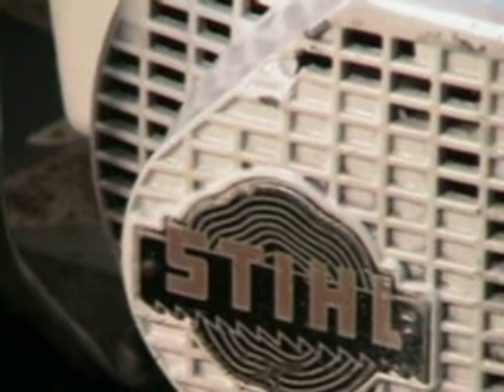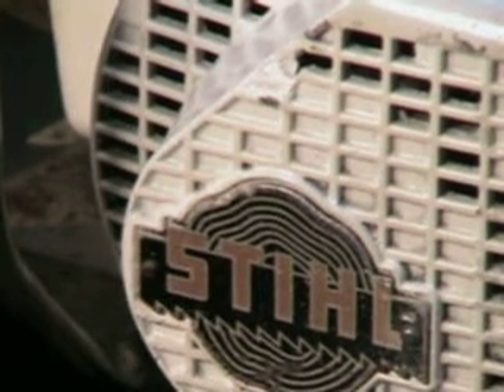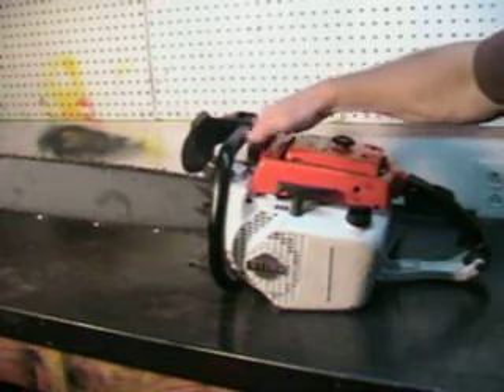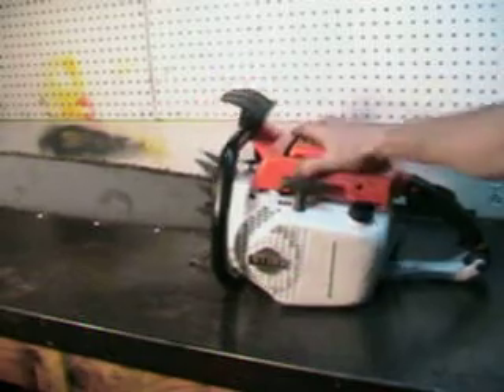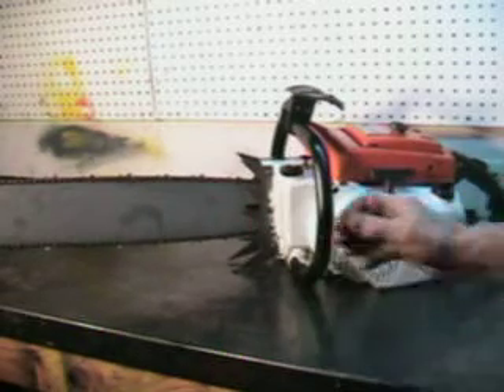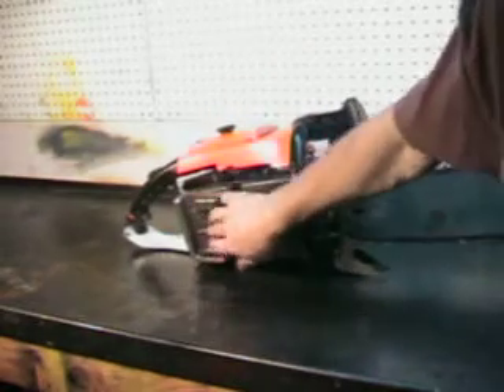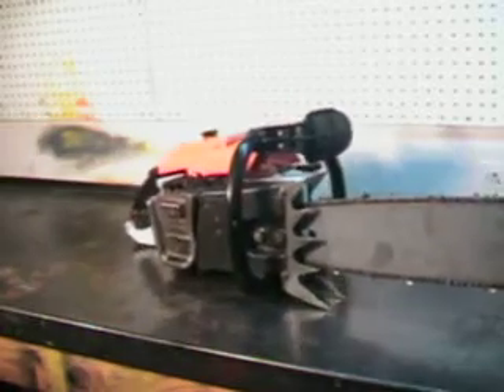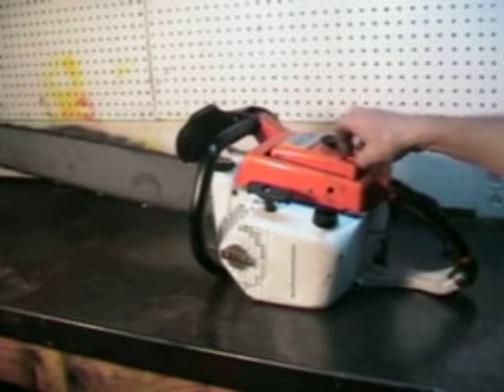The chainsaw guy shop talk Stihl 075 7 11